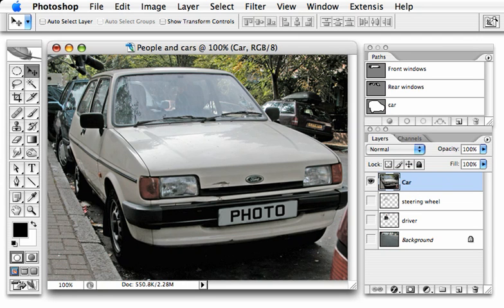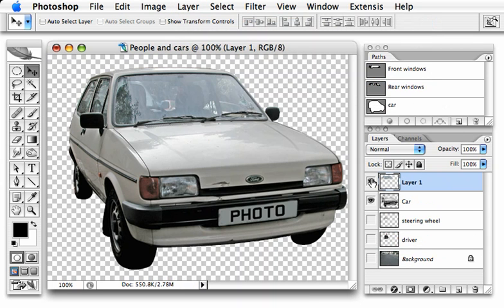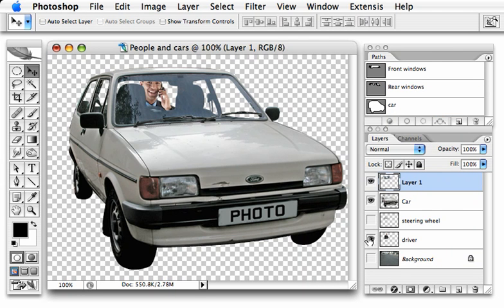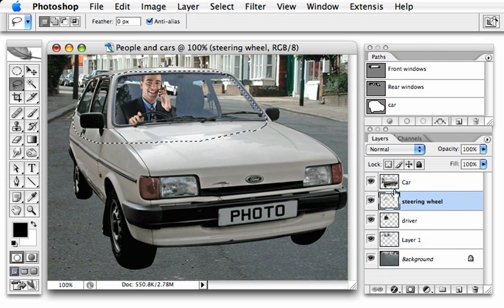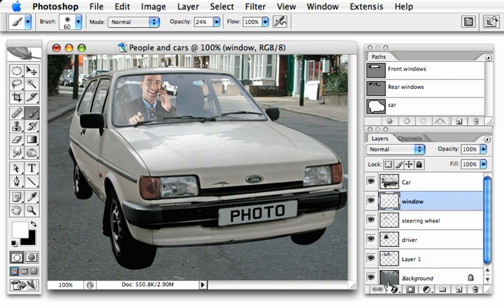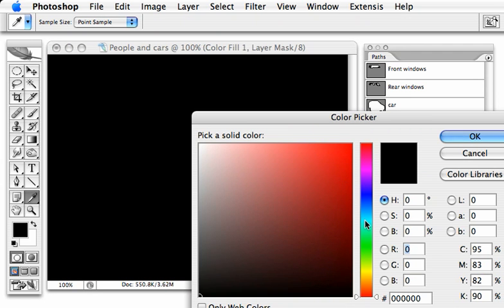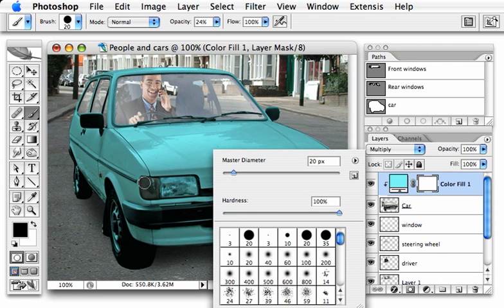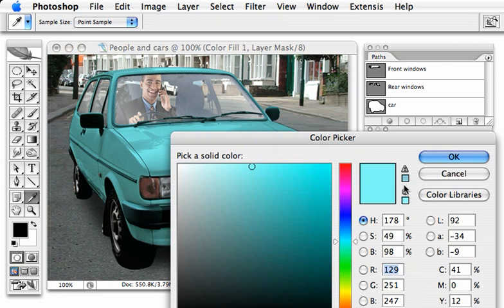Livephotoshop.Com - People And Cars.mov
How To do People And Cars with Photoshop Cs4?